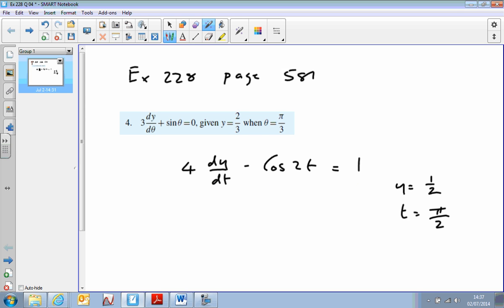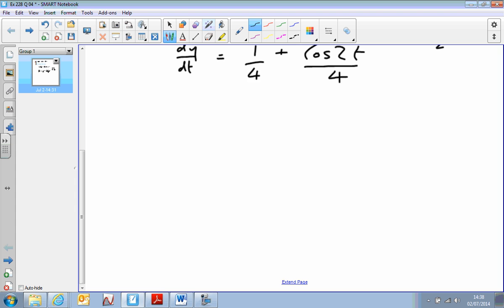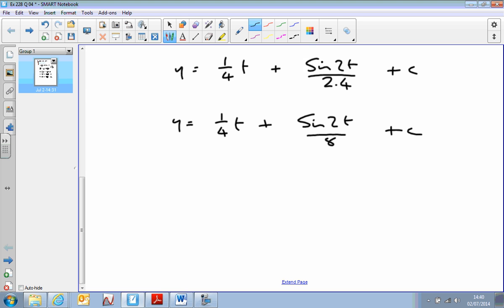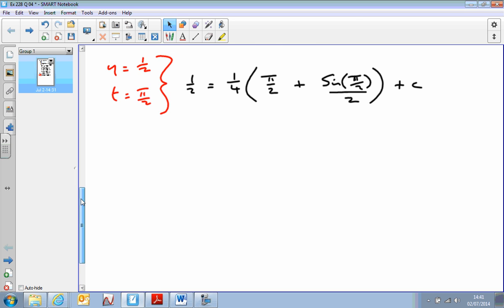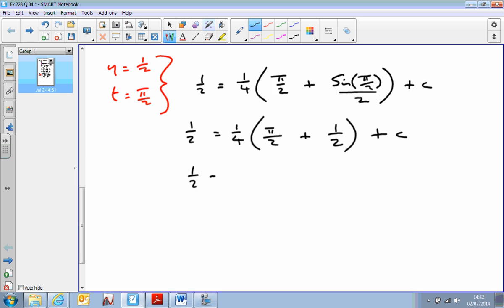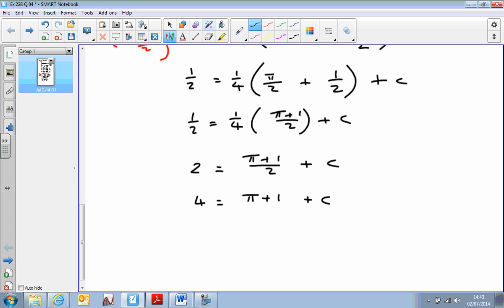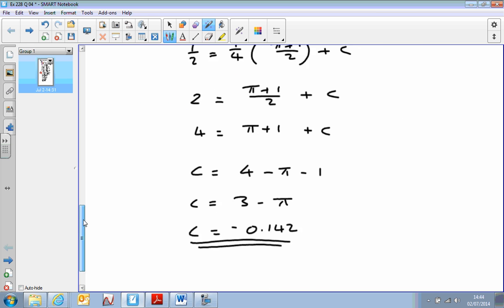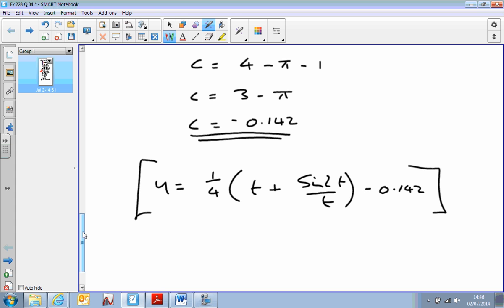Ex228 Q 04